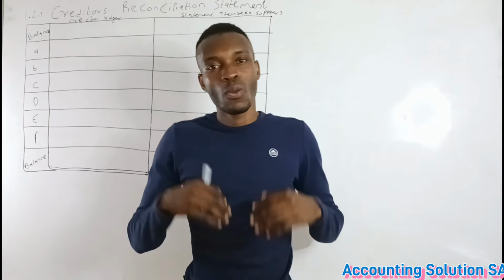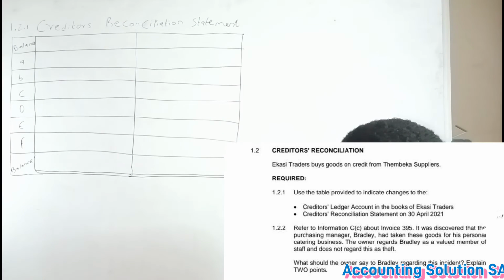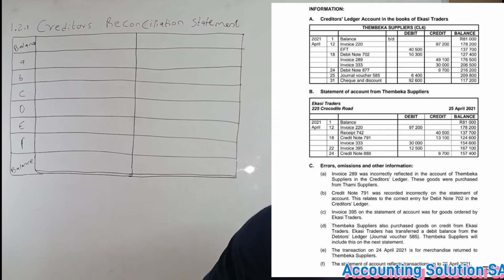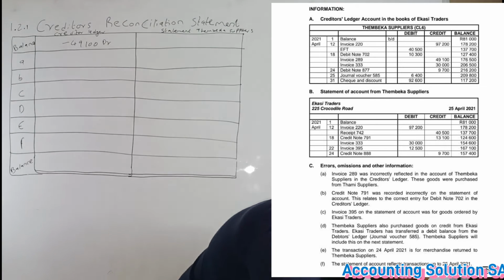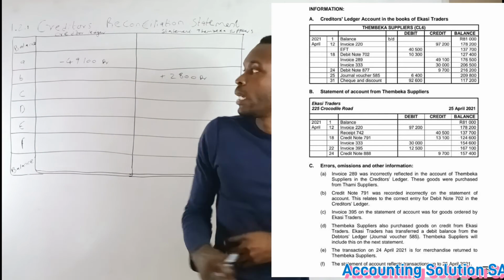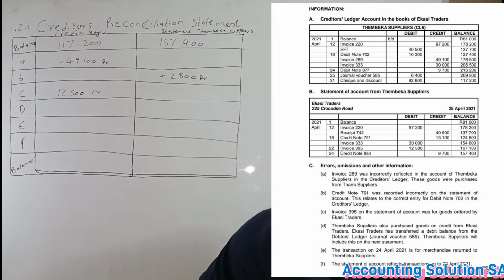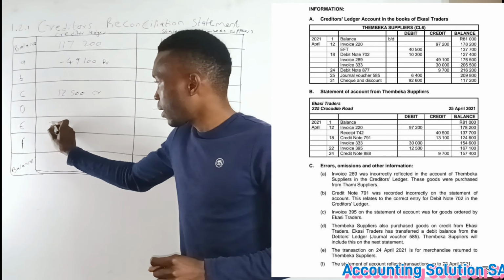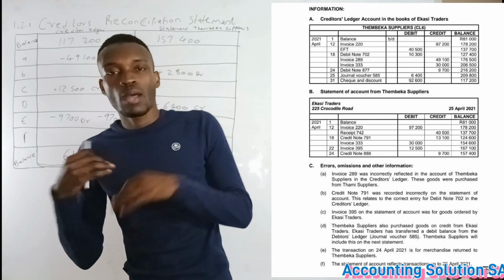CREDITORS RECONCILIATION STATEMENT PART 1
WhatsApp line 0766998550